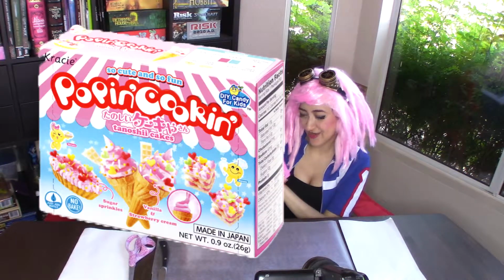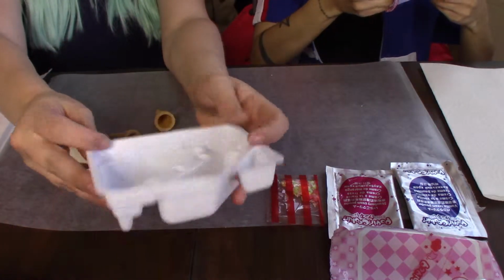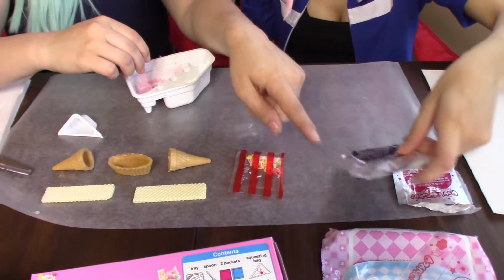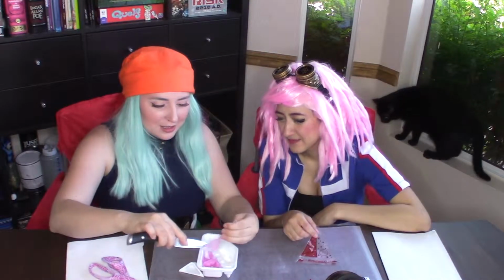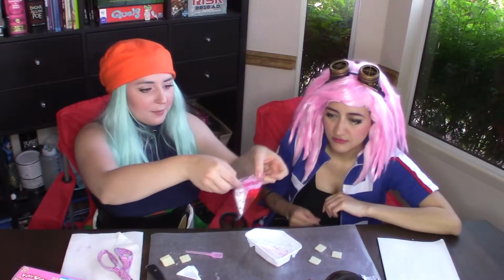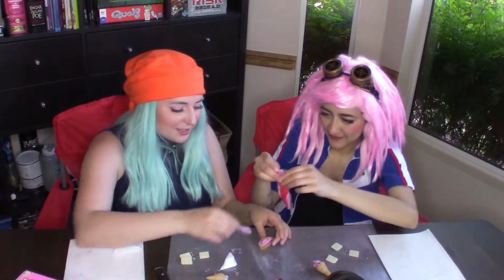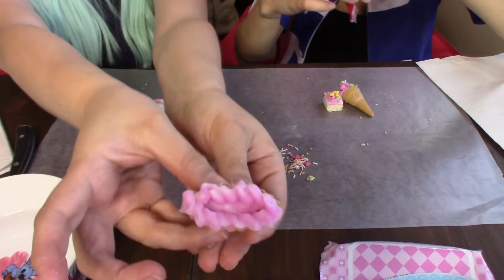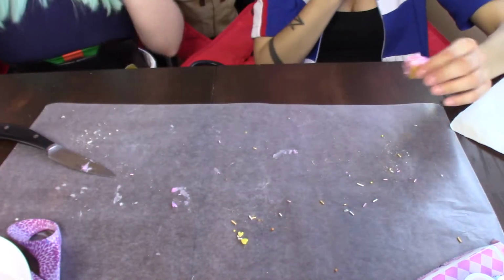FIRST TIME - Popin' Cookin' with Ms. Joke and Mei Hatsume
Here we are with another Popin Cookin My Hero Academia style!!!